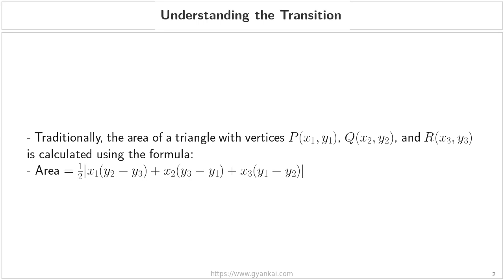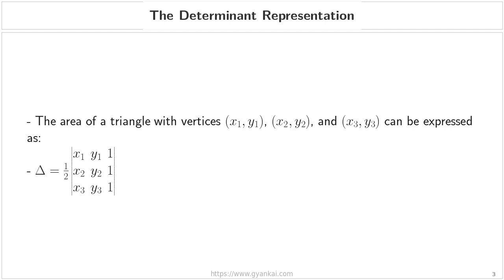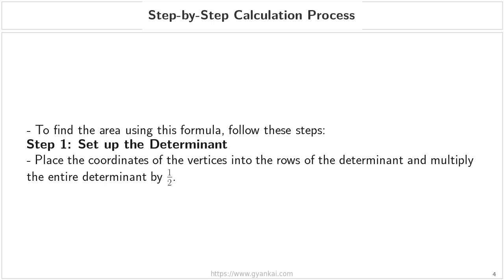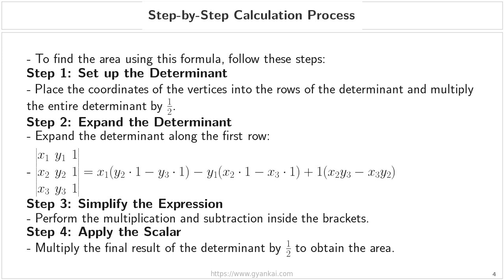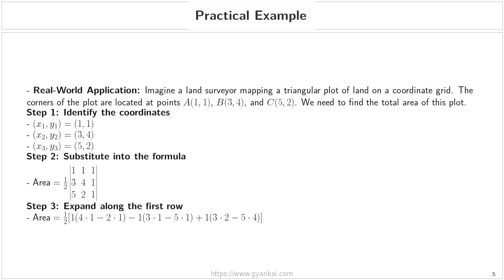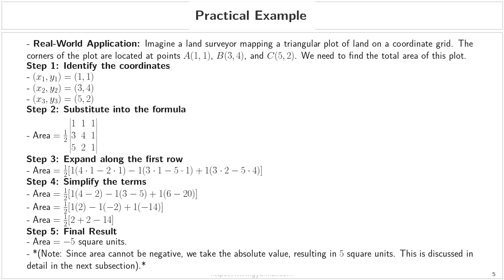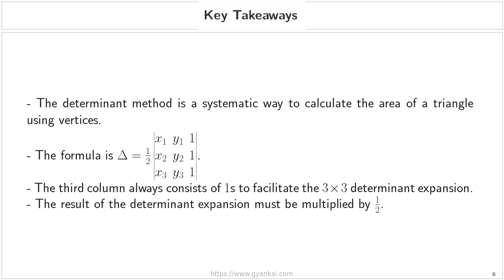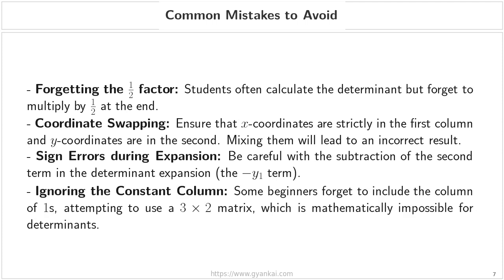The Determinant Formula for Area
Master the concept of finding the "Area of a Triangle" using Determinants in this comprehensive Class 12 NCERT Mathematics tutorial. We break down the transition from coordinate geometry to determinant representation, providing a clear step-by-step calculation process. You will learn the essential formulas, work through a practical example, and identify common mistakes students often make during exams. This video is designed to simplify complex concepts and help you excel in your board examinations. Perfect for NCERT curriculum students looking for clear, structured explanations!